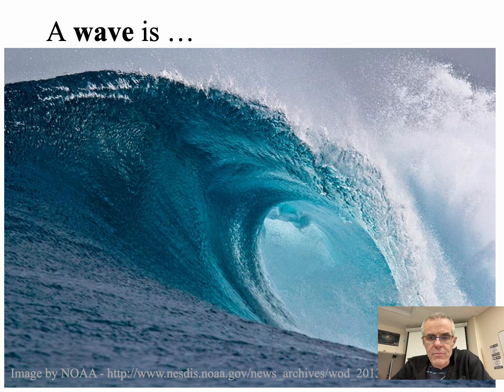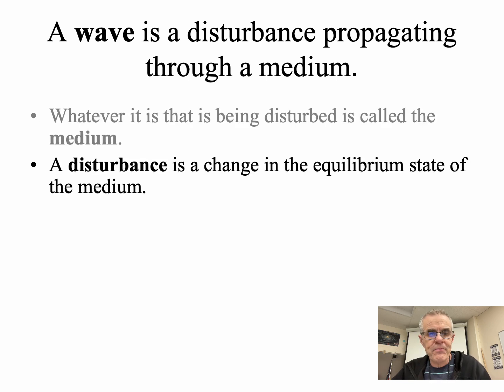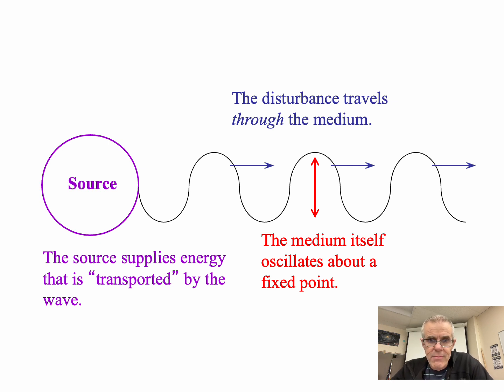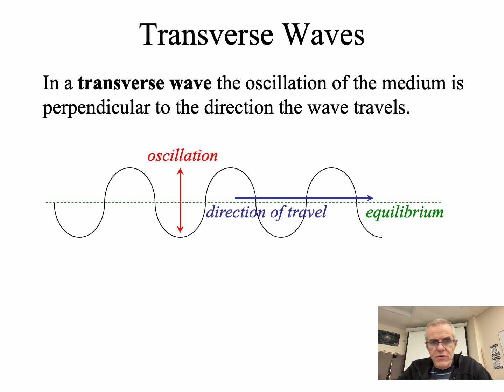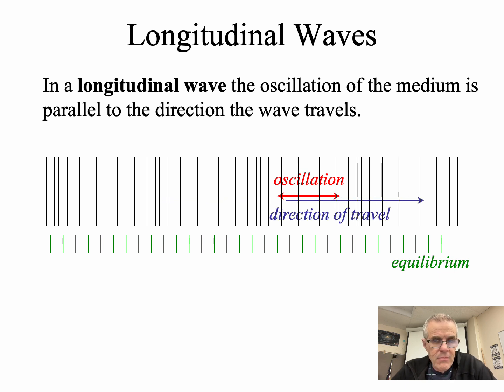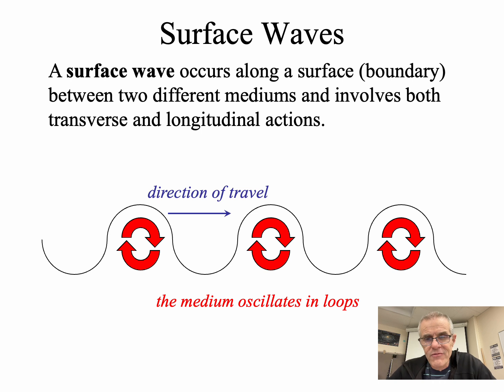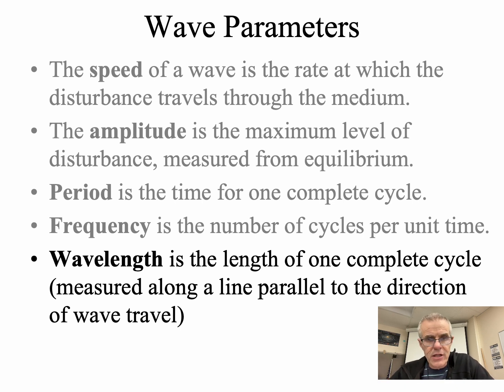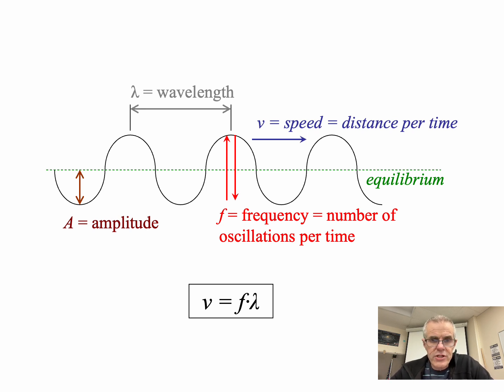Waves Intro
Wave definitions, types, parameters